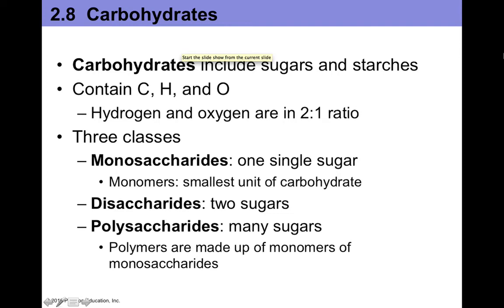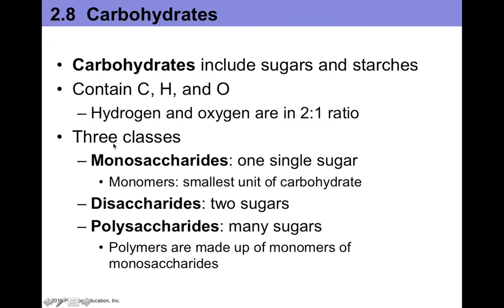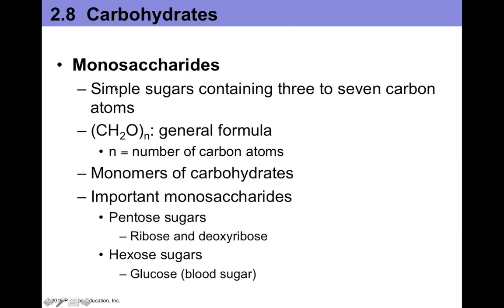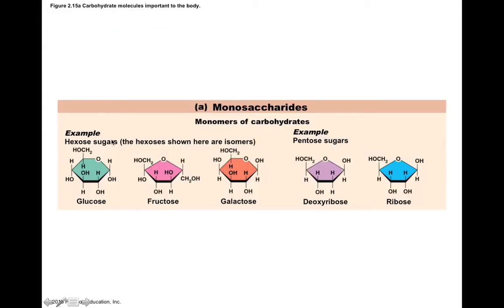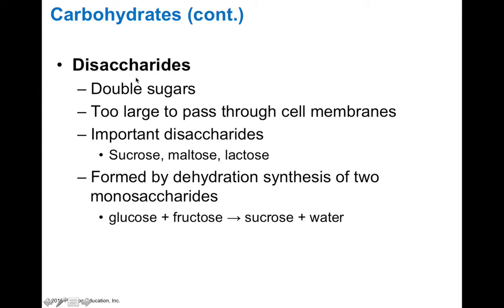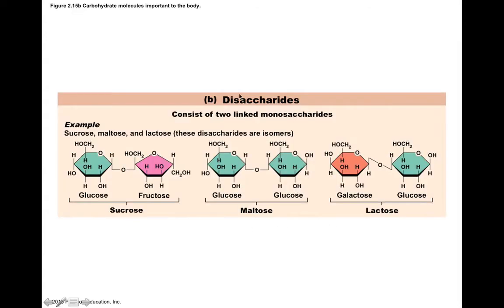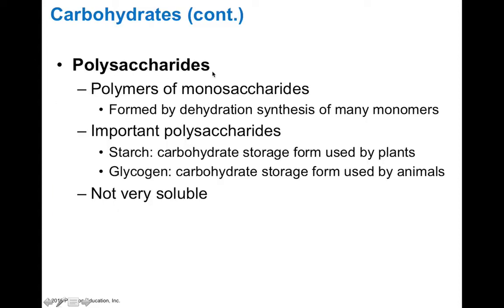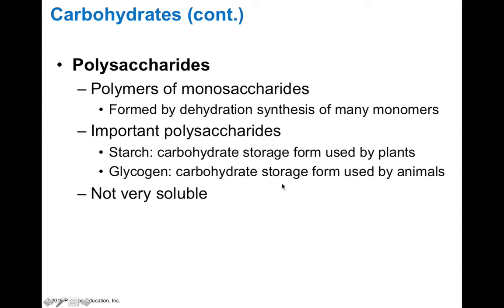Chapter 2.8 Carbohydrates BIO201